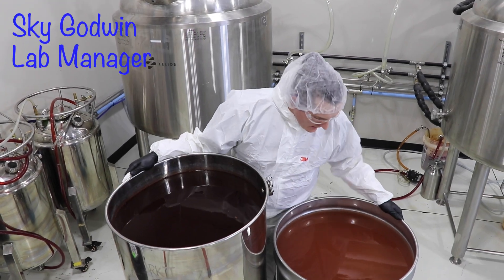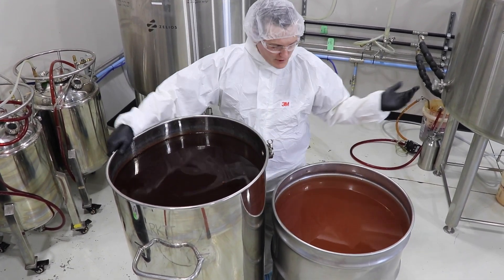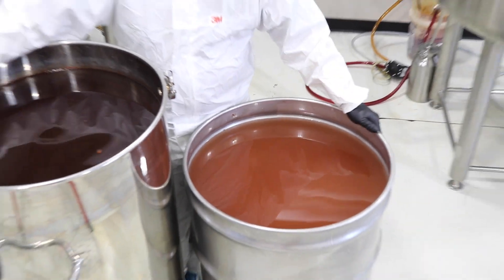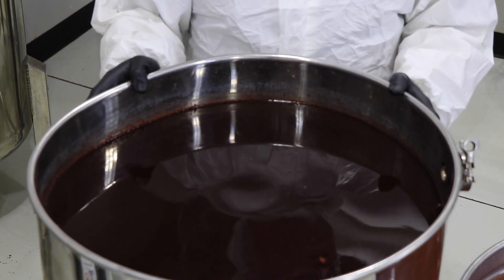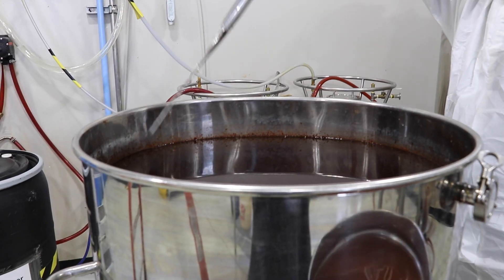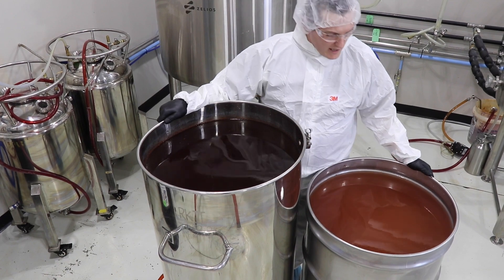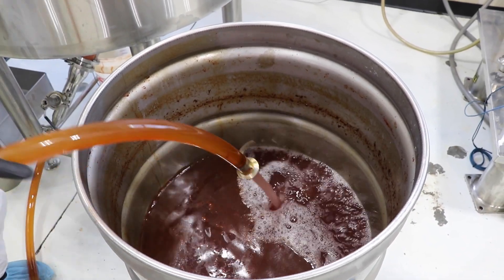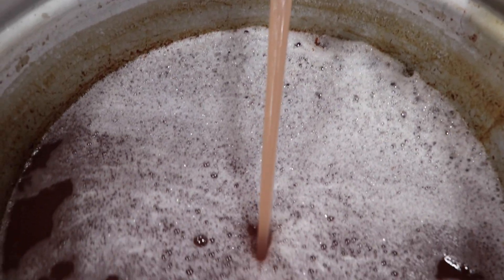Delta 8 THC Reaction Waste!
During the isomerization reaction from CBD to Delta 8 THC many side reactions can occur. These side reactions can create unknown compounds with unknown effects, that is why at BDX Labs we take the time and effort to preform extra processing steps that ensure that these unknow by-products never make it into our final Delta 8 THC Distillate! As a result our Delta 8 Distillate may cost a tiny bit more than the "other guys" but at BDX Labs we think your customer's health and safety is worth it!